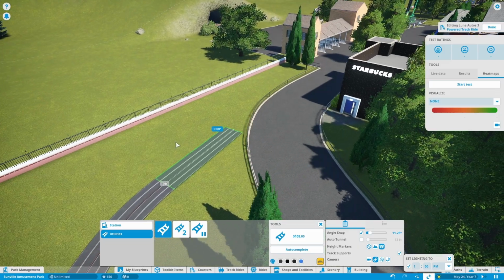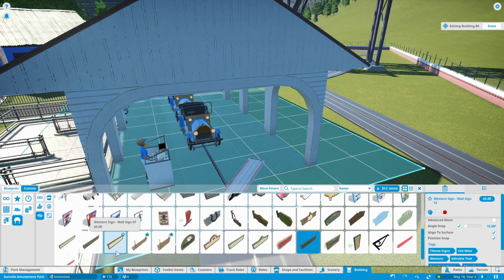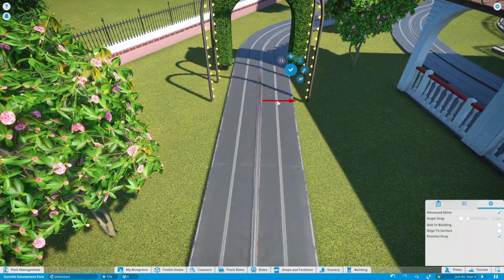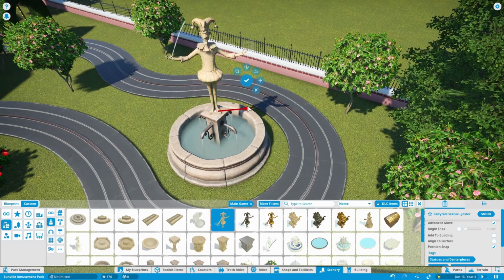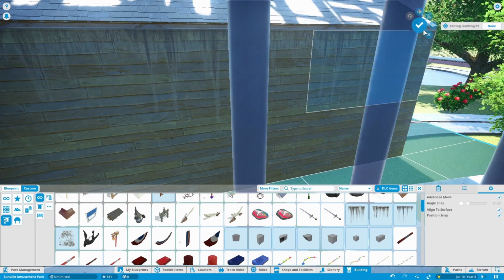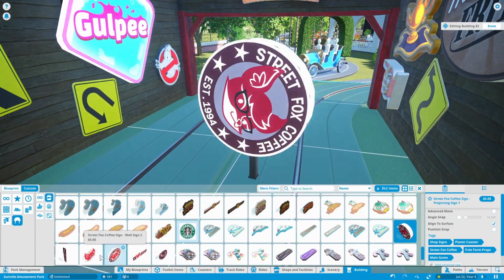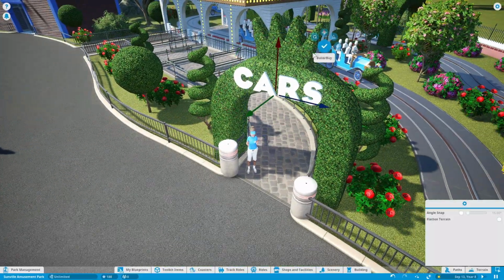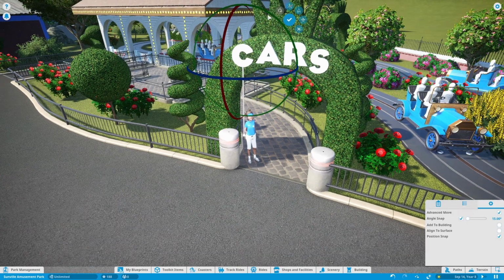The Antique Car Ride! Sunville Amusement Park! Ep 4! Planet Coaster!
BE MY FRIEND ON THE SOCIAL MEDIAS!